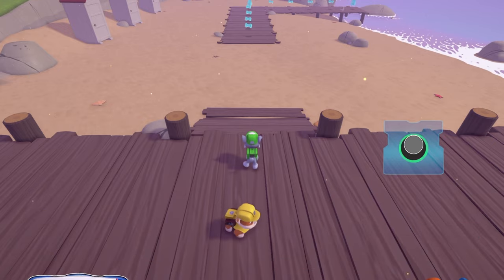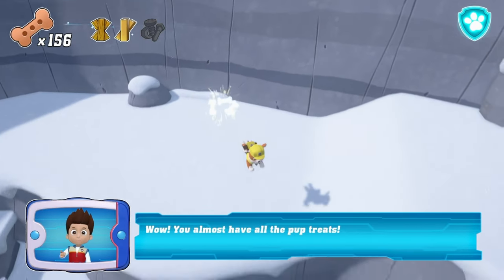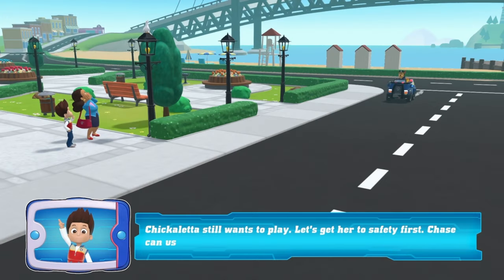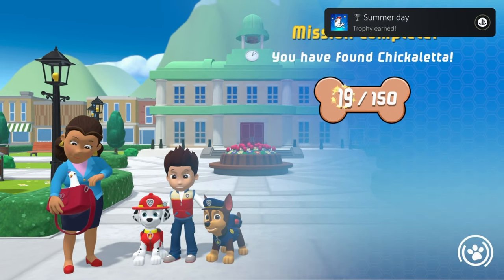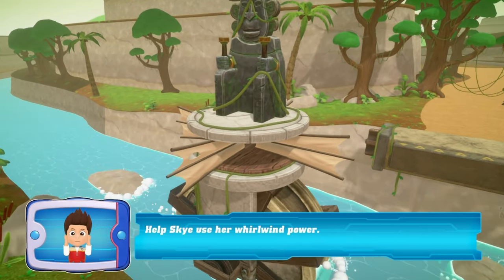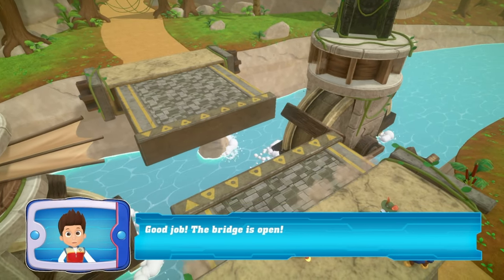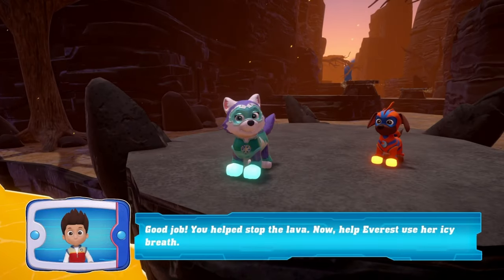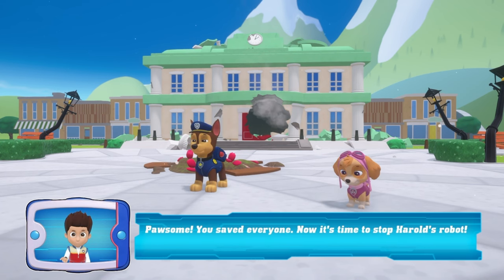Paw Patrol Mighty Pups Save Adventure Bay | Full Game! | 100% Trophy Guide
My trophy guide for Paw Patrol Mighty Pups Save Adventure Bay! Available on PS4 and PS5, this is a 100% trophy guide and walkthrough . This game is Crossbuy and has 3 stacks.